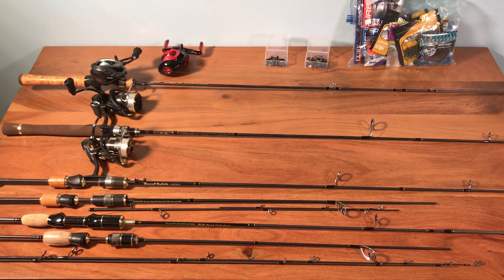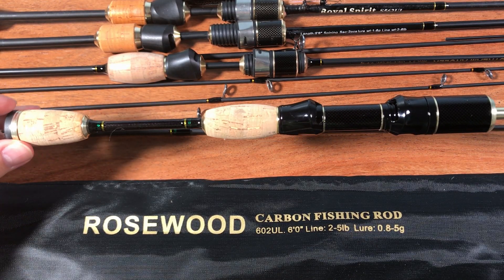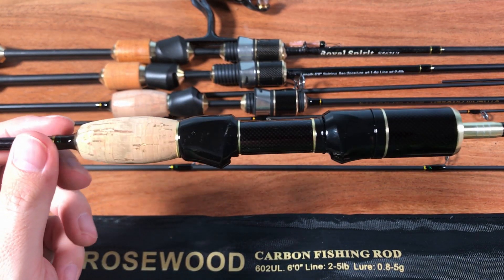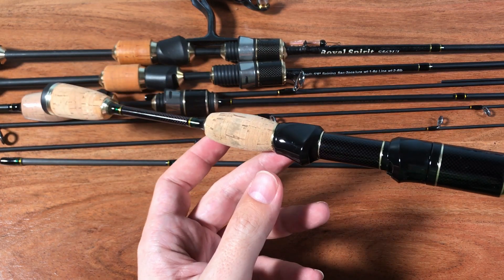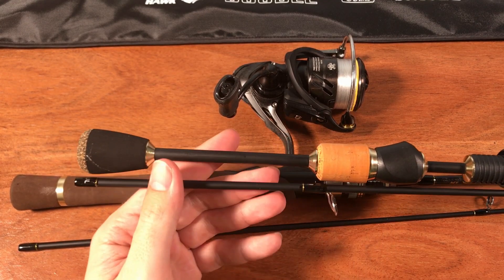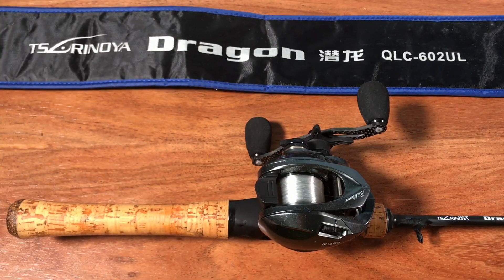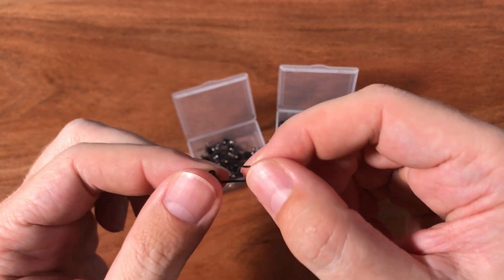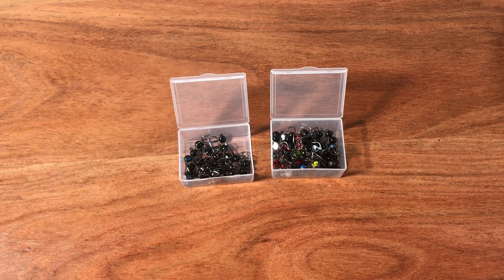Ali Express Tackle Review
My recommended tackle